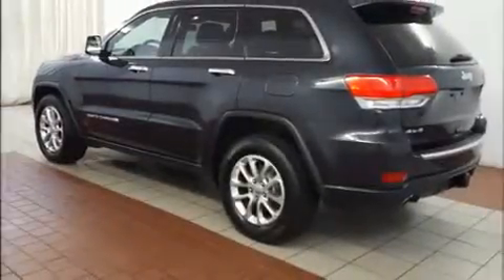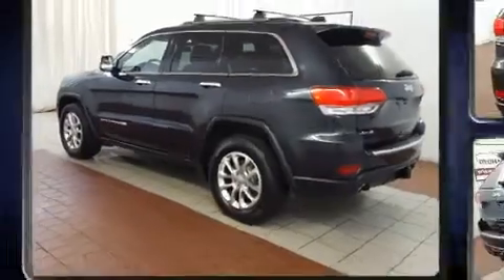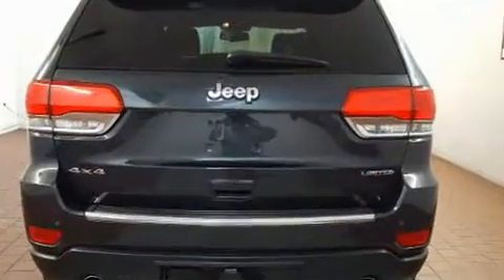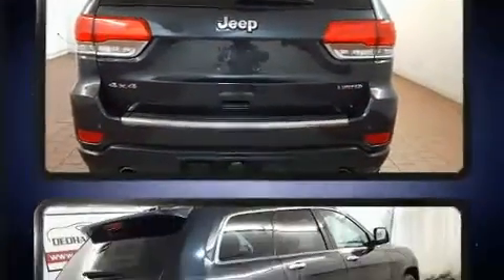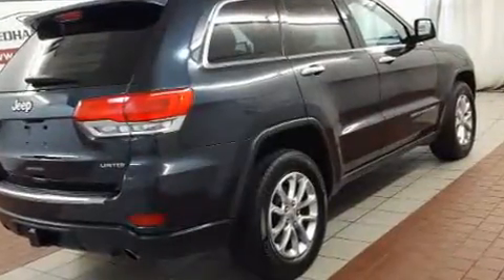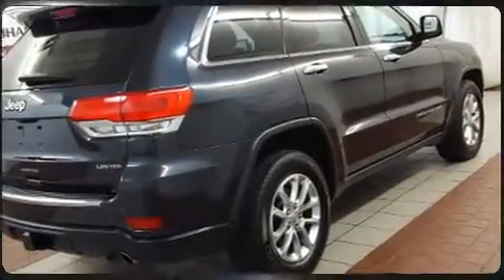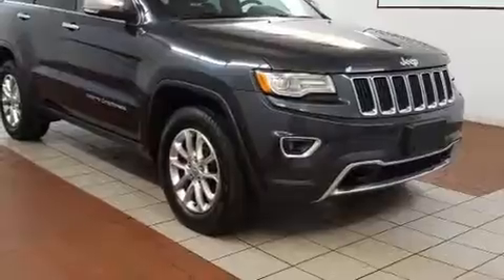2014 Jeep Grand Cherokee Limited 4x4 in Dedham, MA 02026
You can expect a lot from the 2014 Jeep Grand Cherokee. Smooth gearshifts are achieved thanks to the powerful 8 cylinder engine, and for added security, dynamic Stability Control supplements the drivetrain. Four wheel drive allows you to go places you've only imagined. Top features include power front seats, front and rear reading lights, automatic dimming door mirrors, front bucket seats, remote keyless entry, cruise control, a roof rack, and seat memory. Features such as automatic climate control and leather upholstery prove that economical transportation does not need to be sparsely equipped. Rear passengers enjoy the seat heating functionality, keeping them warm during the winter months. With side curtain airbags supplementing the rest of the safety network, you can be assured that you and your passengers will experience top-tier protection. Our team is professional, and we offer a no-pressure environment. We'd be happy to answer any questions that you may have. We are here to help you.